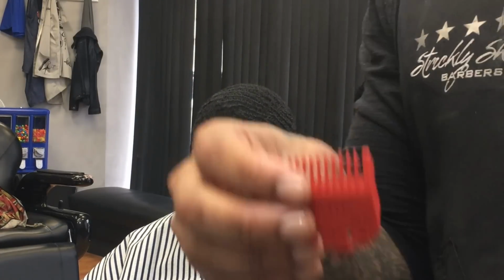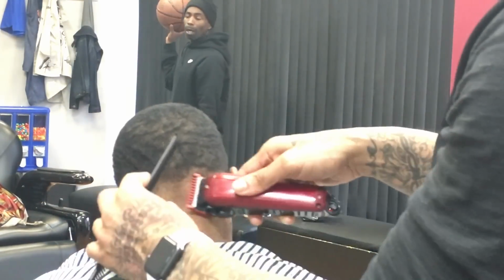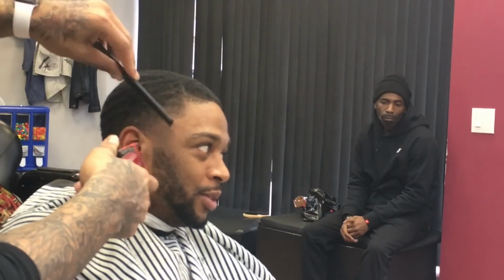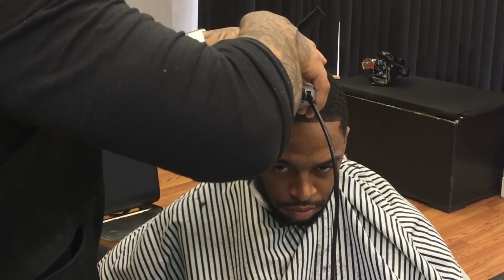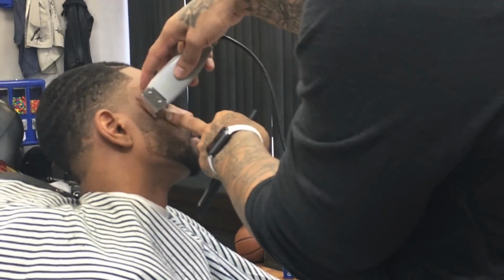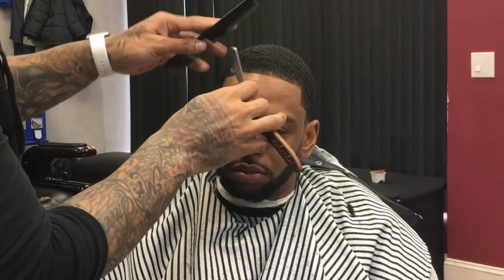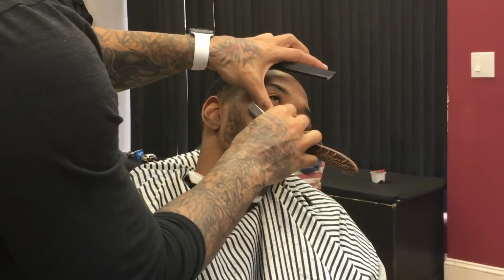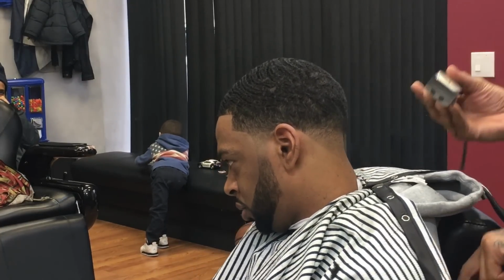How to cut 360 wave cut with taper and beard trim | by sneed da barber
In this tutorial I show how to cut 360 waves with the taper and shape up on the face .